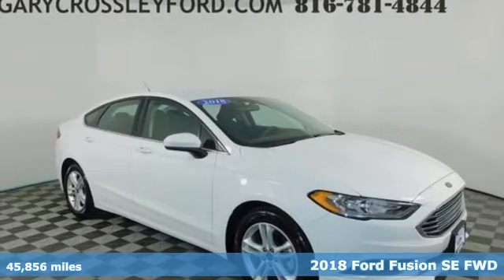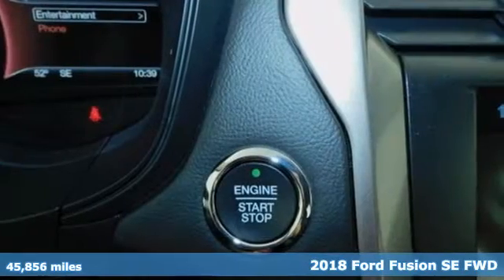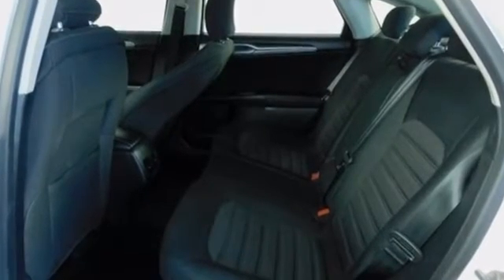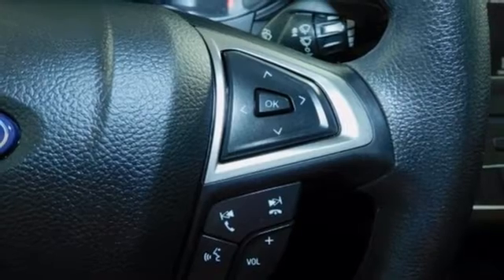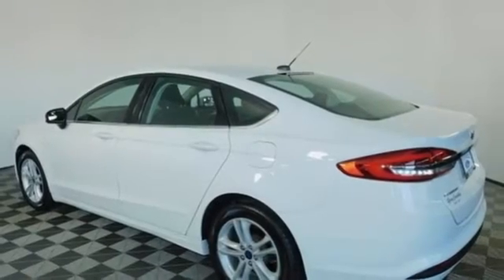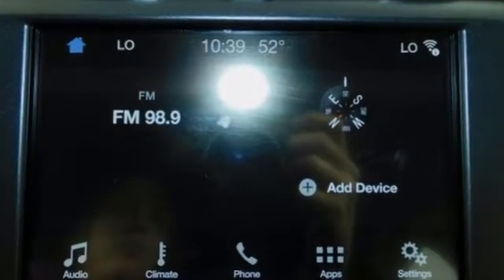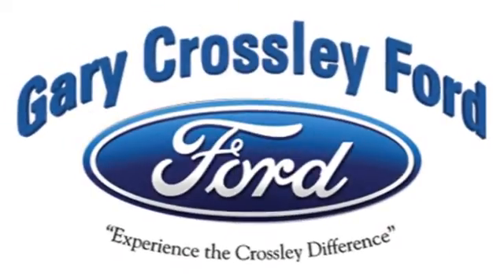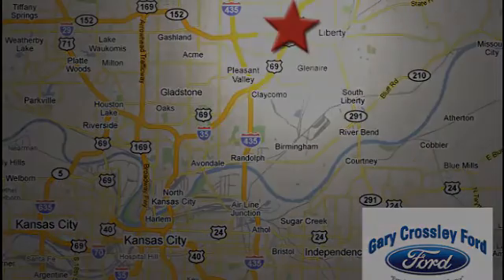Used 2018 Ford Fusion Kansas City MO Liberty, MO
Year: 2018
Make: Ford
Model: Fusion
Trim: SE
Engine: 2.5L 4 cyls
Transmission: Automatic 6-Speed
Color: Oxford White
Interior: Ebony
Mileage: 45856
Stock #: B41725
VIN: 3FA6P0H73JR285906

HOURS